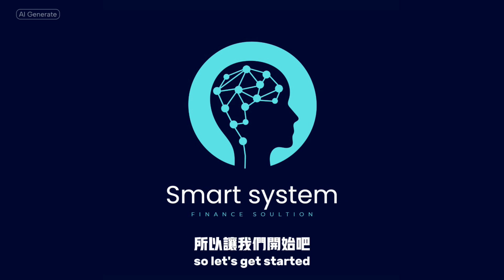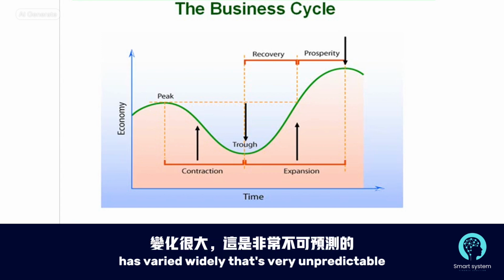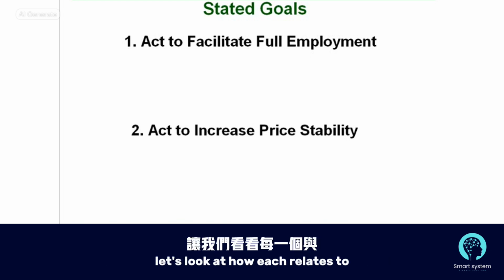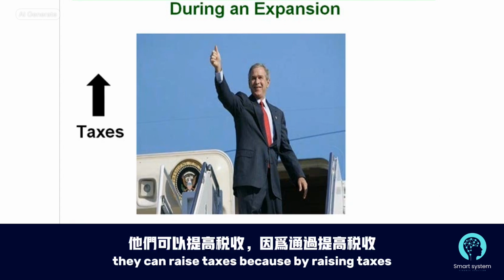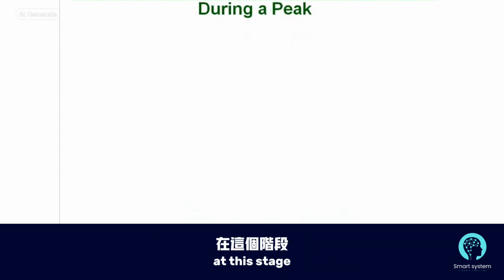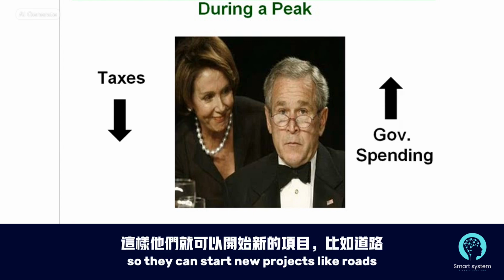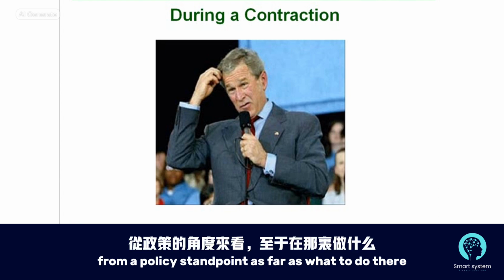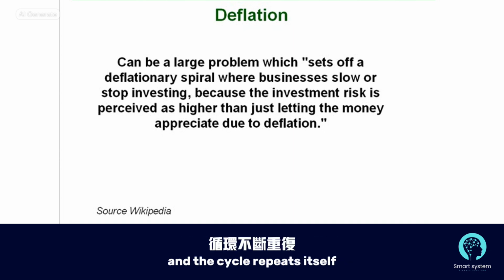55. Fiscal Policy 財政政策